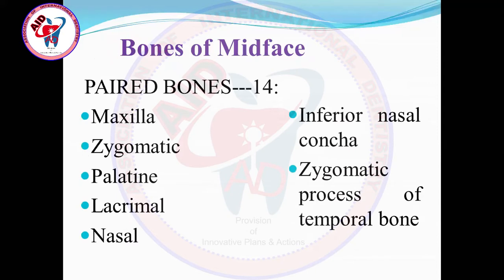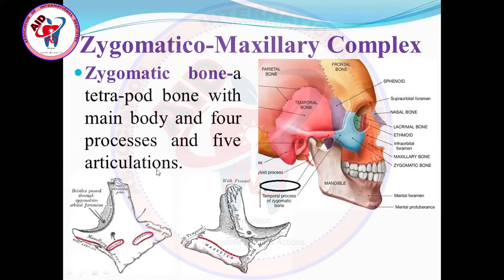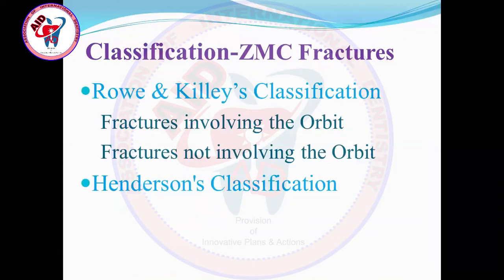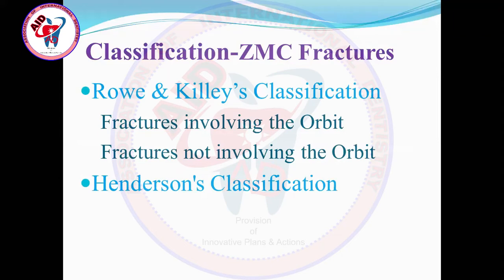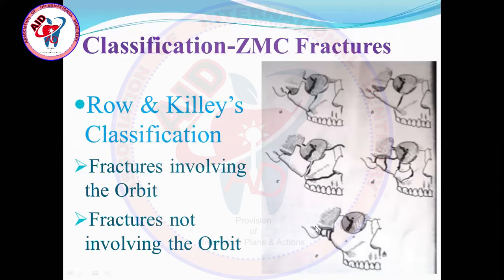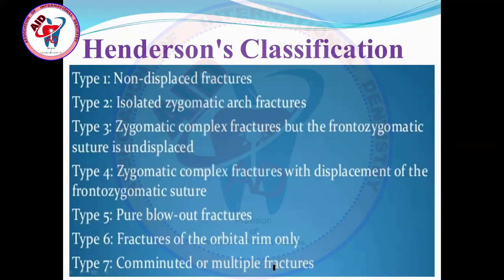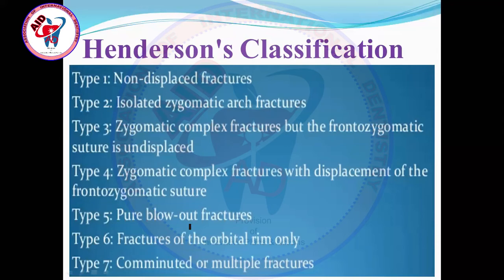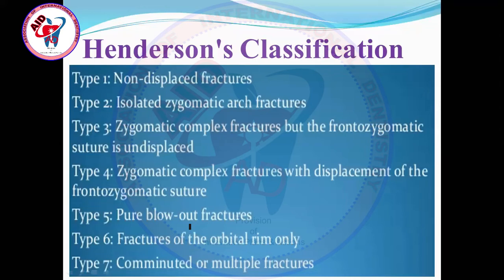Management of Zygomaticomaxillary Complex fractures (Part 1)